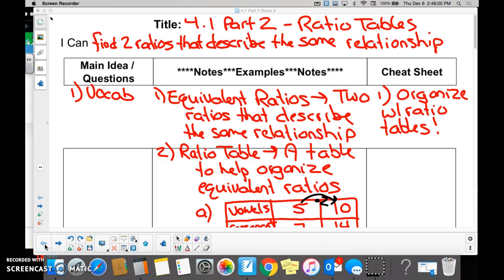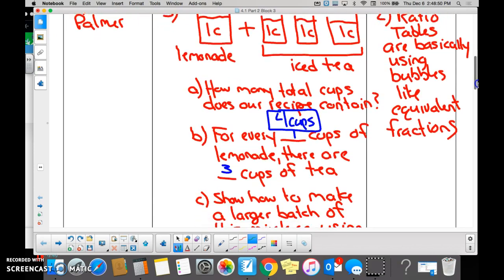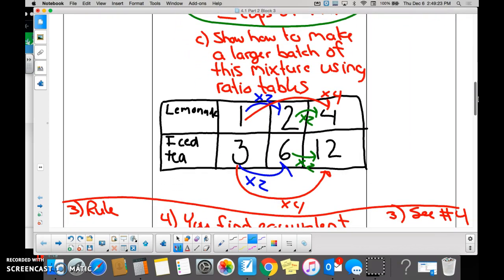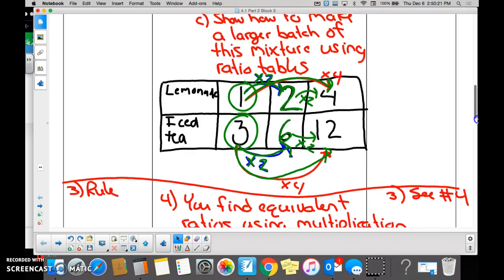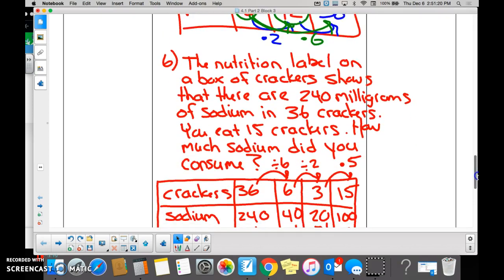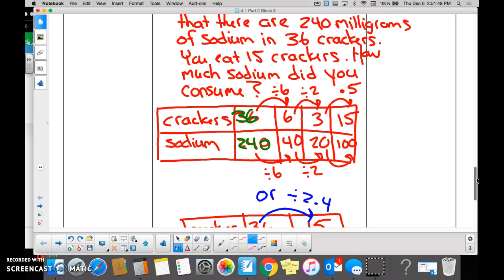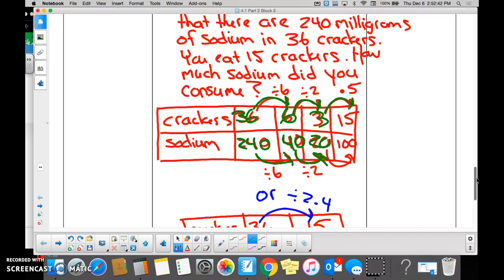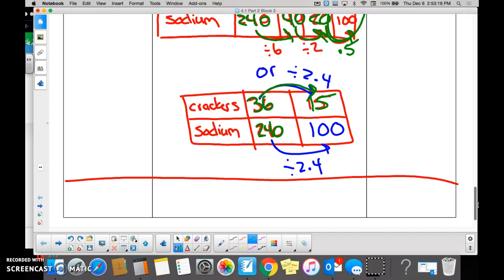4.1 Part 2 - Ratio Tables